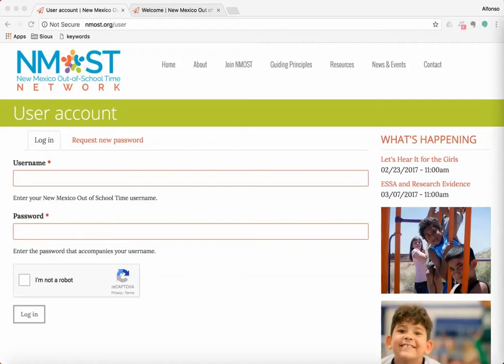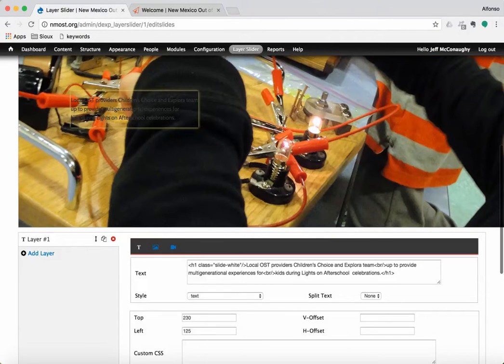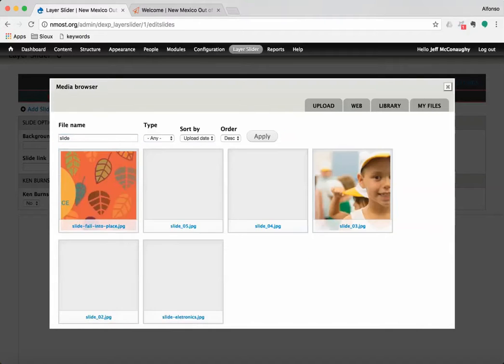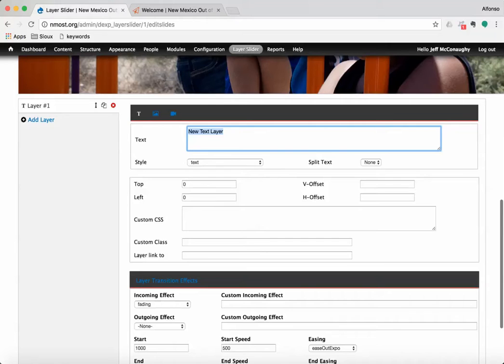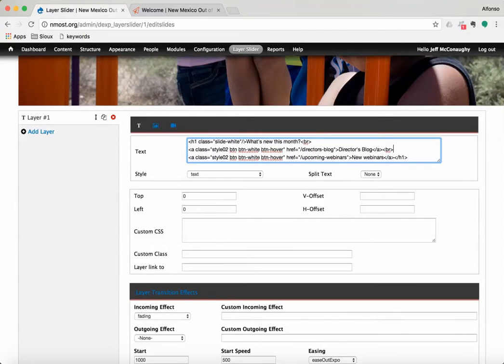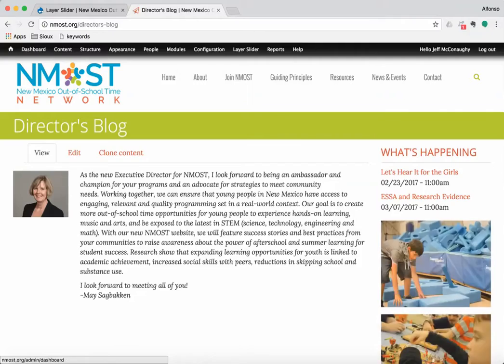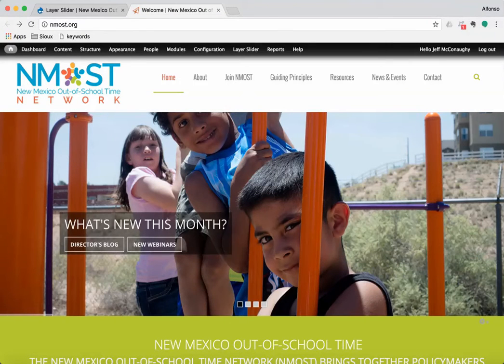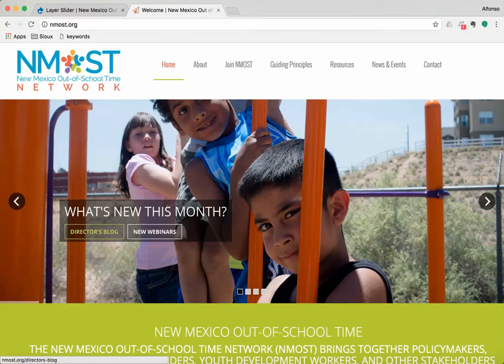NMOST Tutorials - Layer Slider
This tutorial focuses on adding/editing/removing Slide on the Layer Slider for the home page.